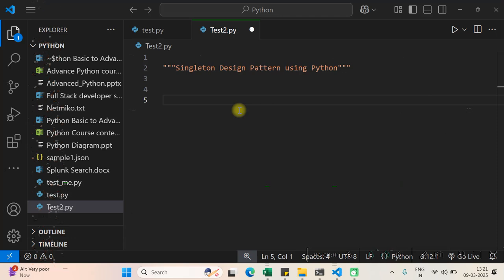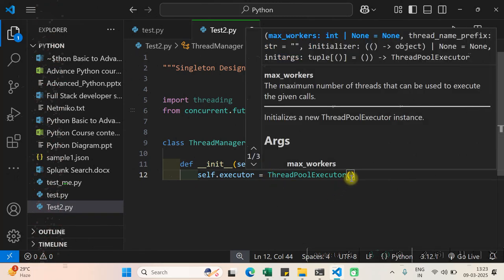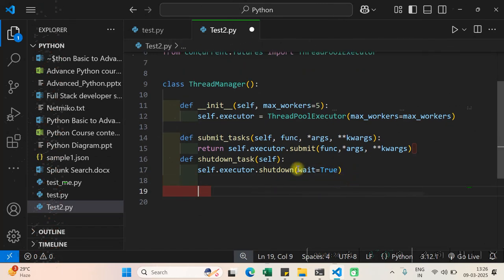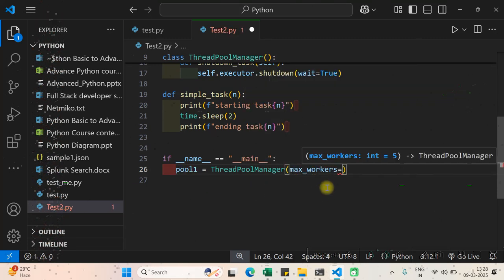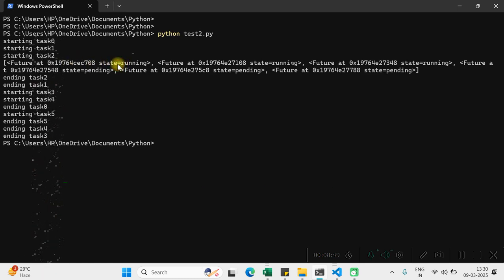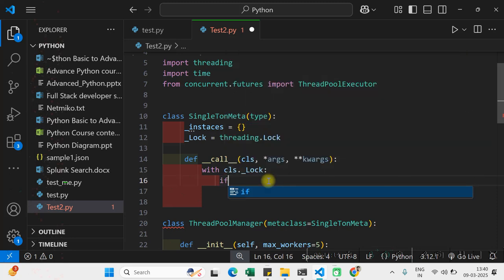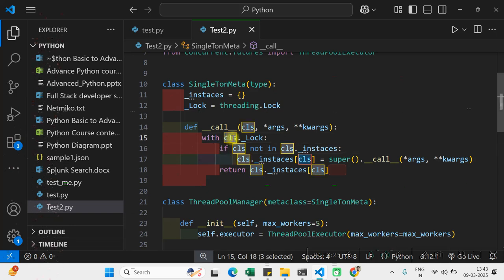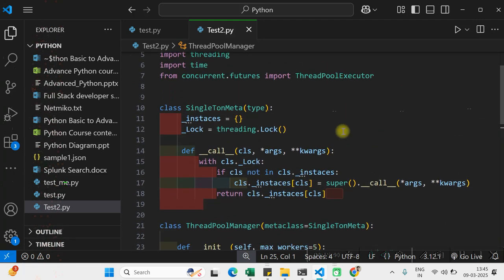Singleton Design Pattern using python threading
design pattern
design pattern in python
sotware design pattern